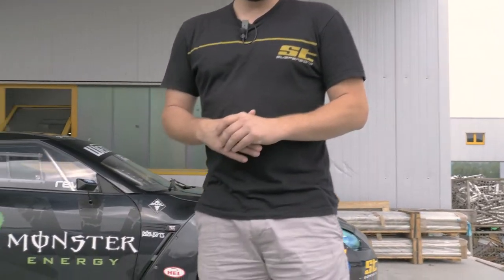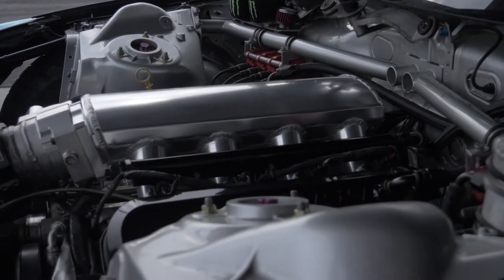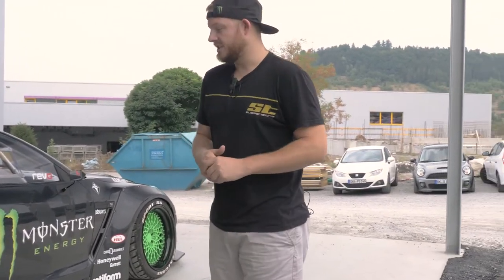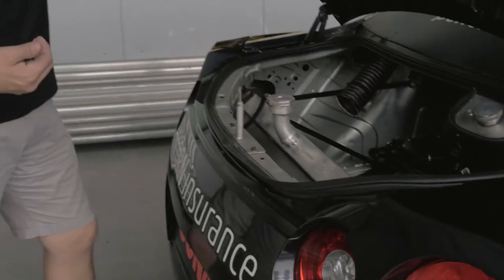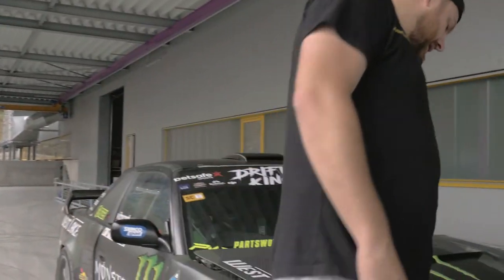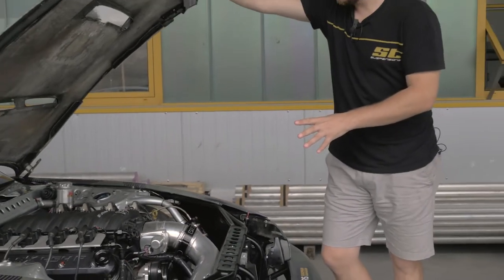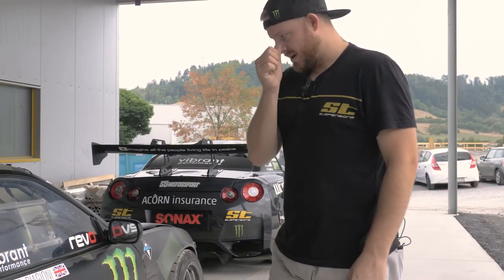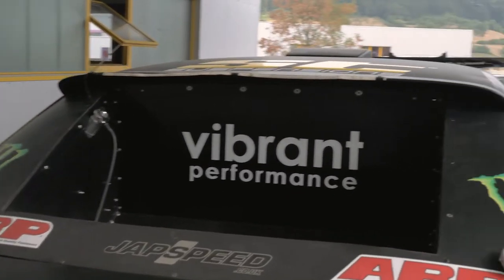ST Drifter Steve "Baggsy" Biagioni's new Drift Cars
Take a quick walk with Baggsy around his new cars.

Neulich in Fichtenberg, Baggsy stellt Euch seine neuen Drift-Boliden vor.